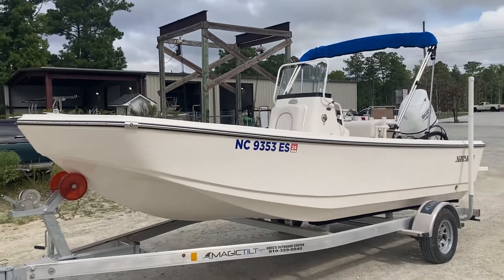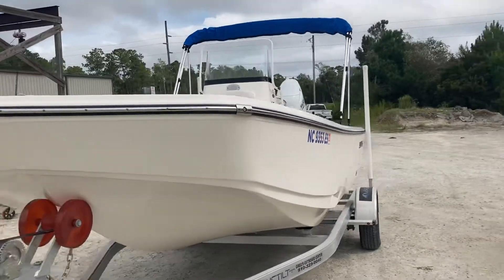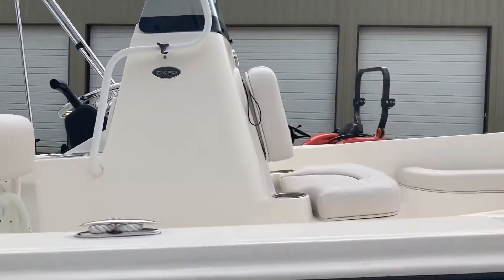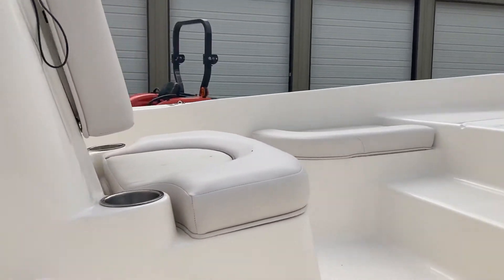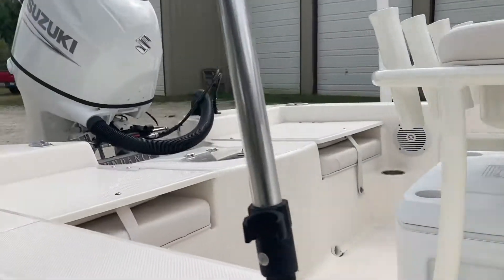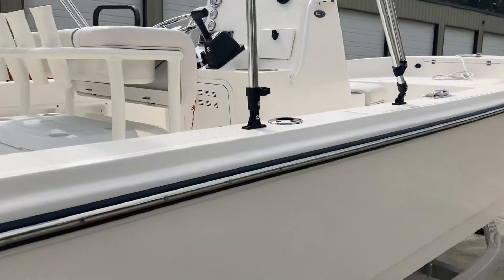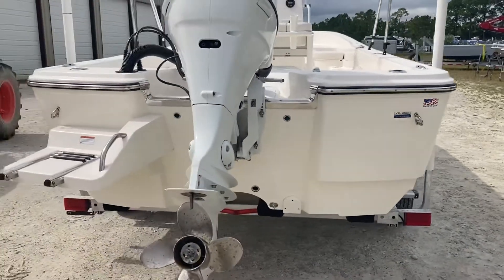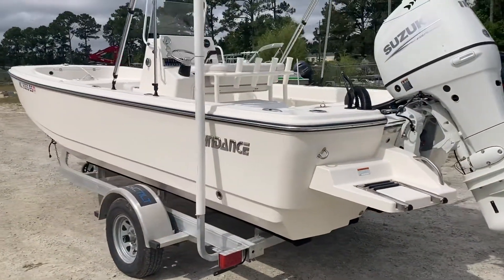Sundance boat With Suzuki 115 DX20￼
2021 Sundance boat DX20 with a Suzuki 115 hp four stroke with very low hours boat motor trailer 37,000 or best offer